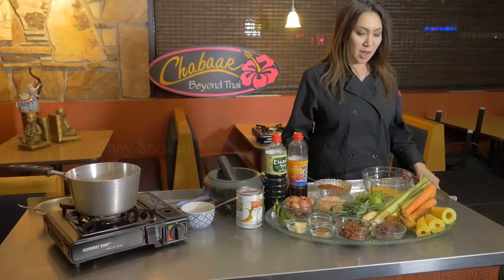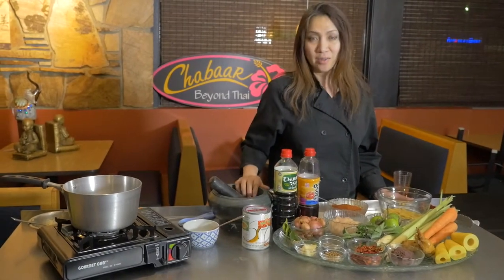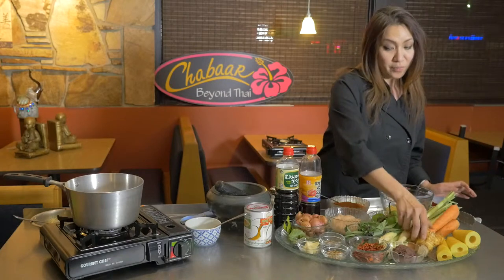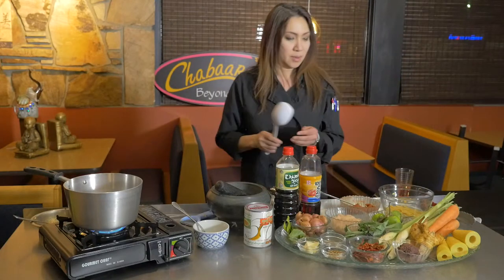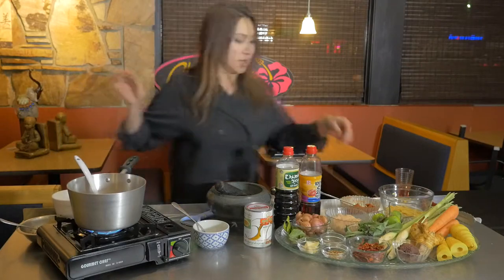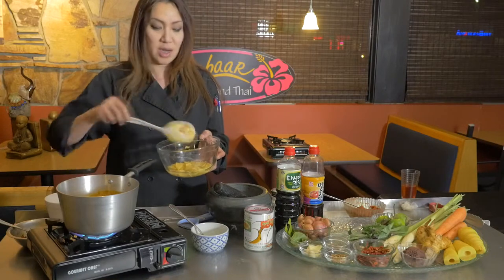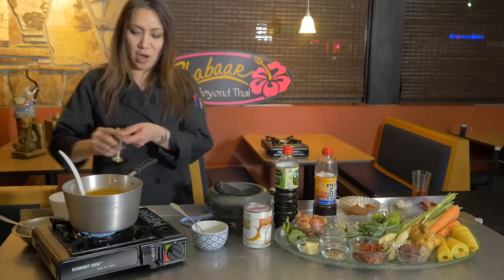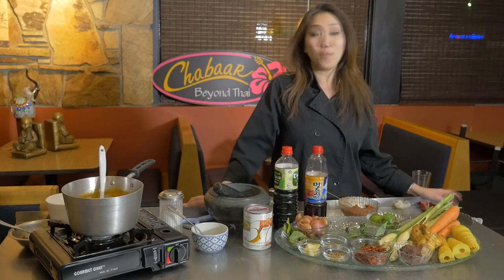Learn How to Cook Red Curry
Anny Sooksri teaches you all about Red Curry annystakeonthai.com